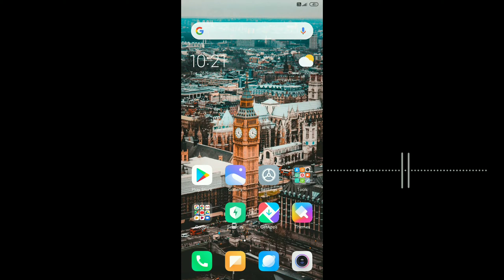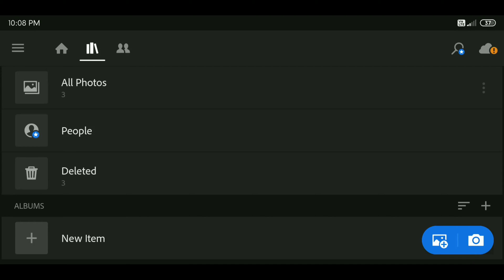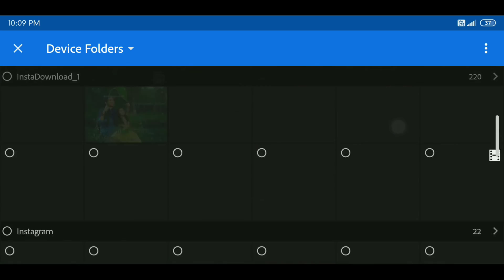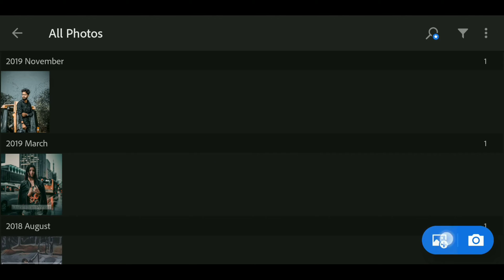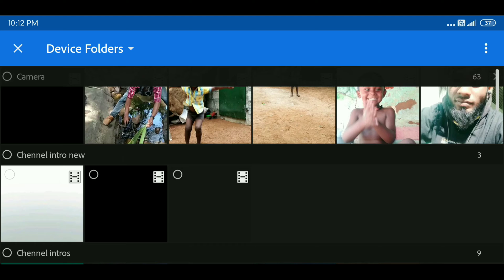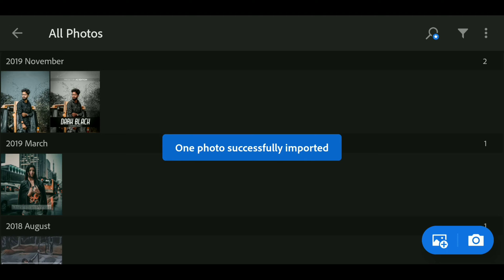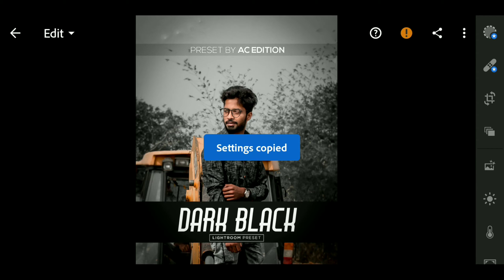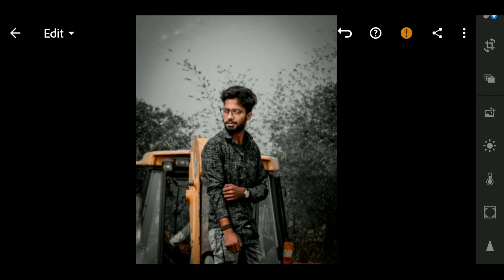Lightroom dark black tone editing tutorial in தமிழ் 🔥|| Lightroom Preset Editing Tutorial in Tamil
"AC Editzz" -நமது சேனல் ▶️–நமது தாய்மொழி தமிழில் 🥰…

➡️ உங்களுக்கு வேற எந்த மாதிரி வீடியோஸ் வேணும் என்றாலும் COMMENT பண்ணுங்க🥰 !!!

நன்றி 🥰.